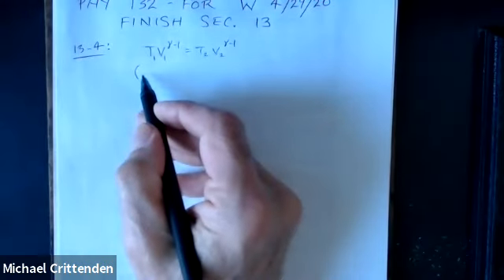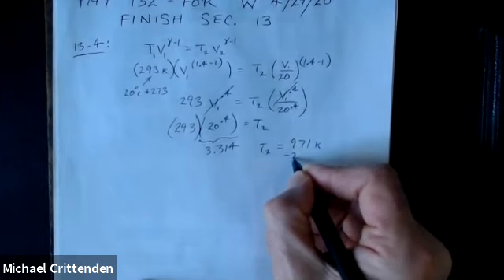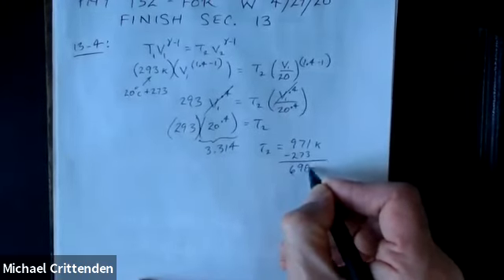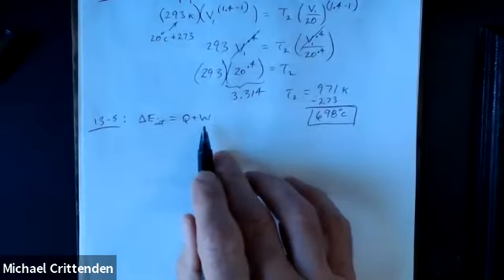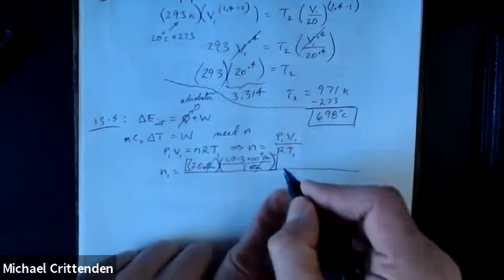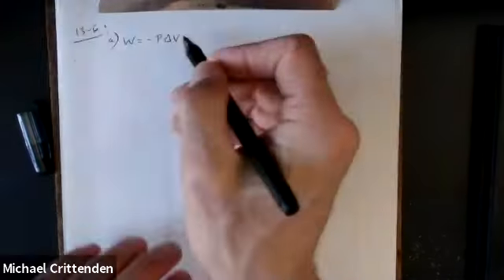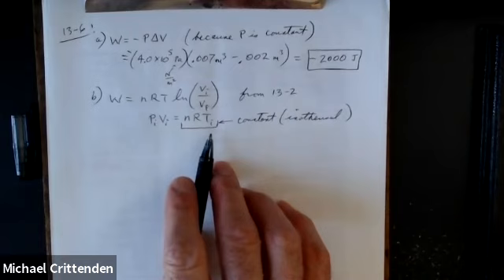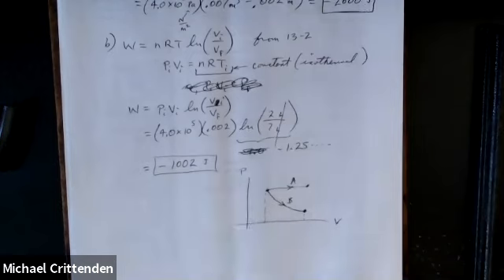132april29 Finish 13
132april29 Finish 13